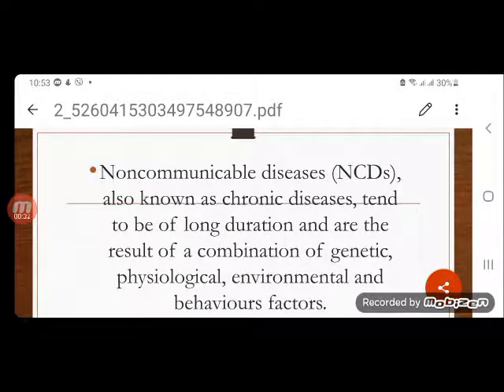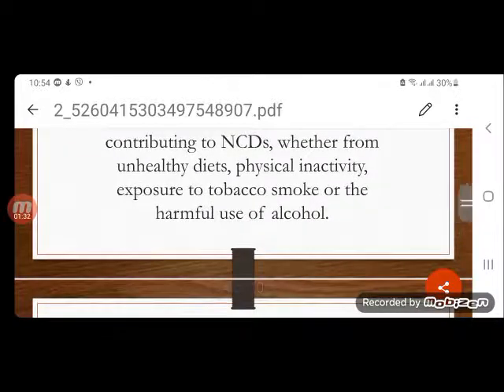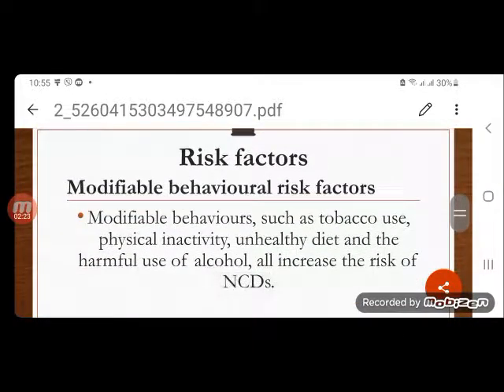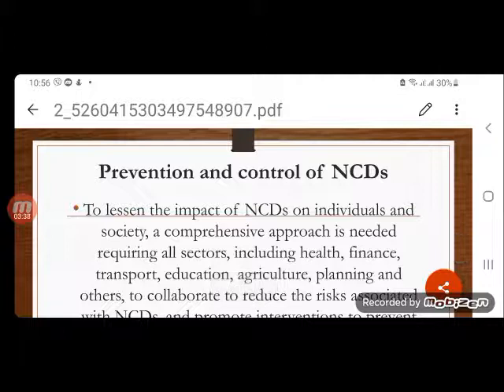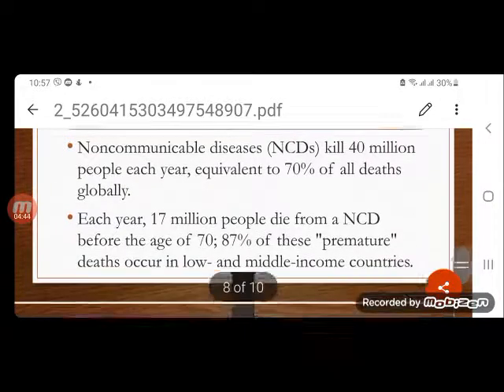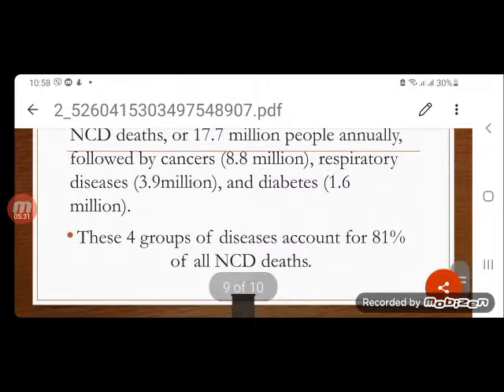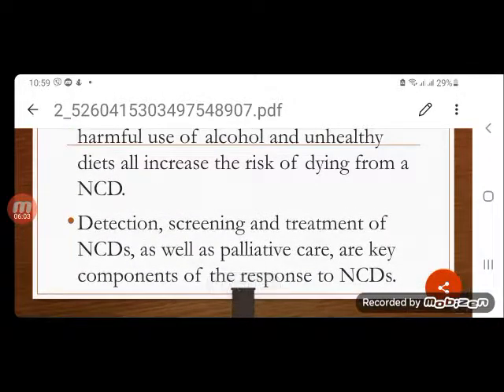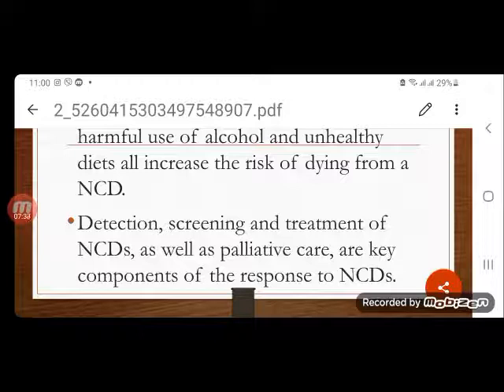Community Medicine - Noncommunicable Diseases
Community Medicine
Lec: Noncommunicable Diseases
Dr: فاطمة